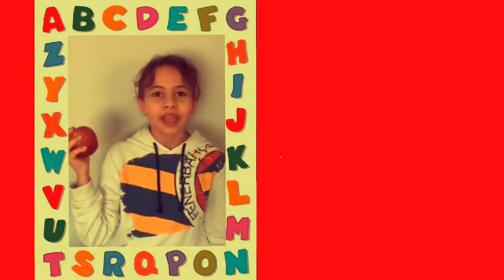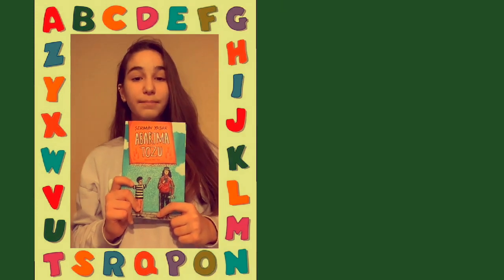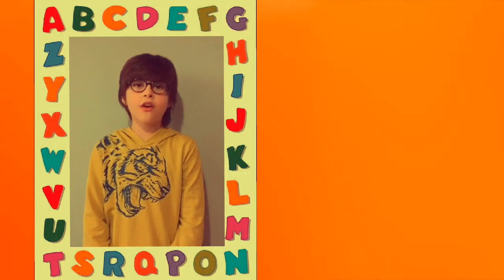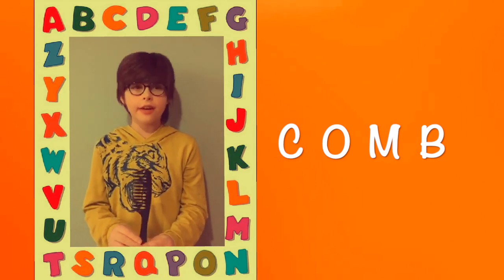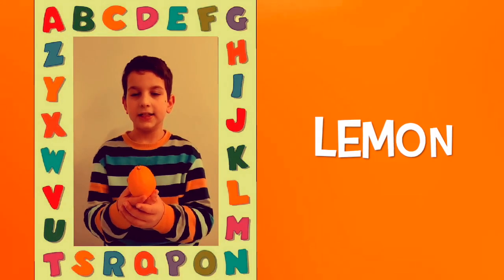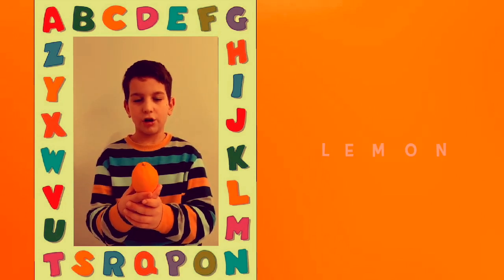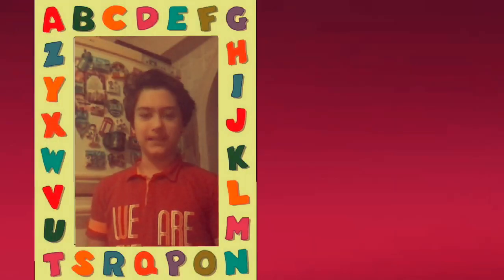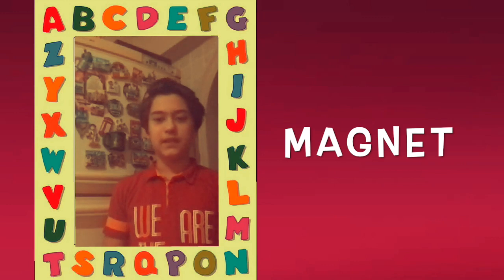ALPHABET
In this video 5th grade students are teaching English alphabet. ELT material.